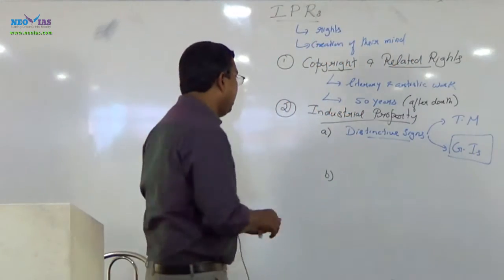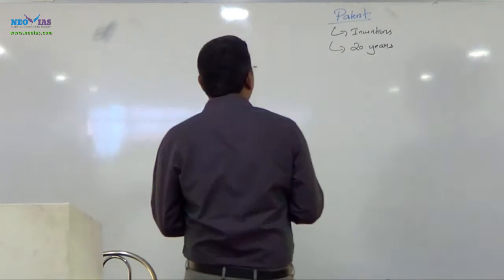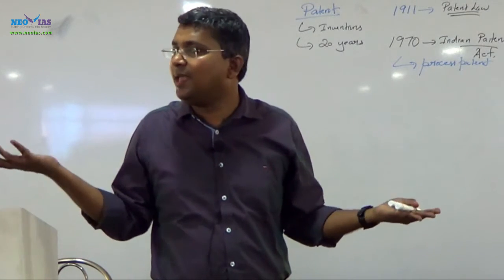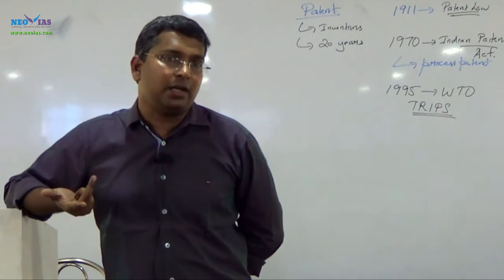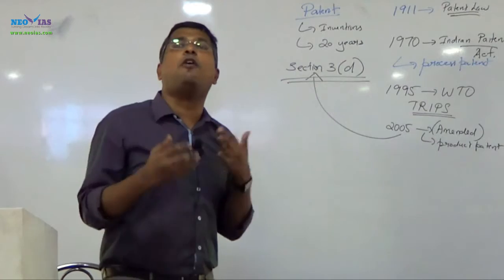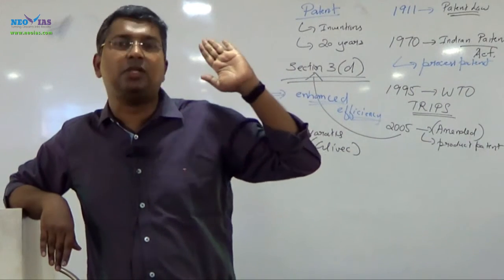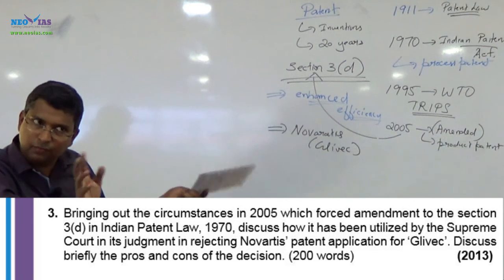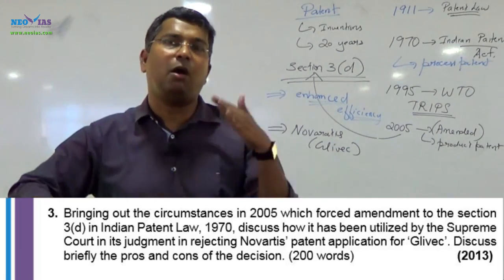Patent Concepts And Indian Patent Law | External Sector | Indian Economy | Part 29